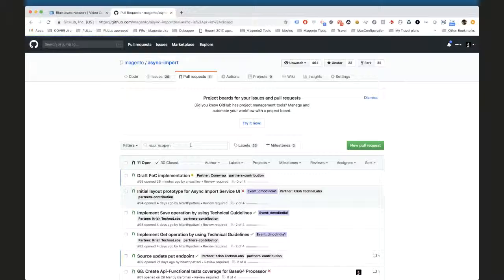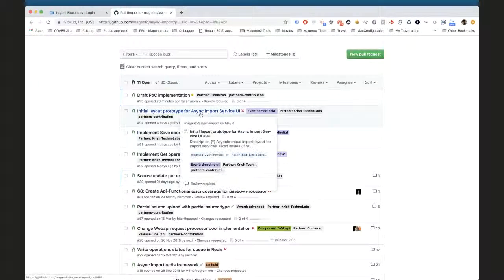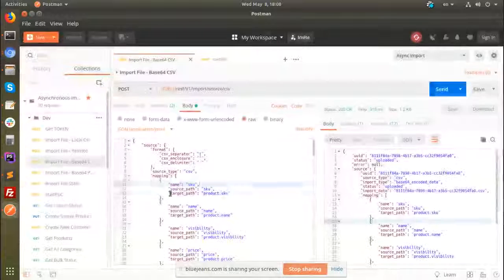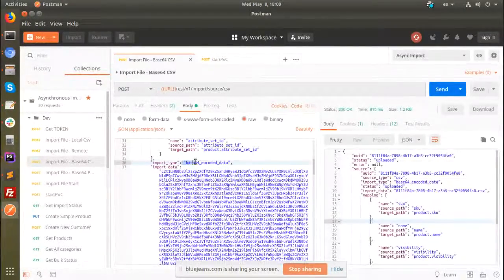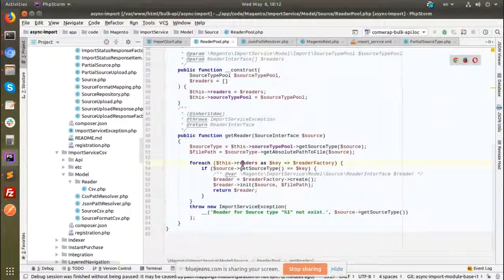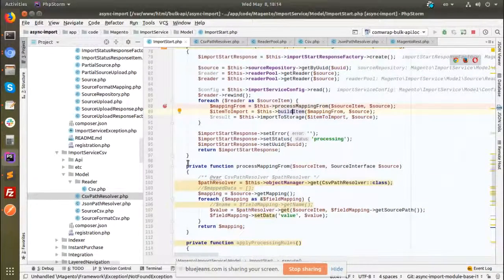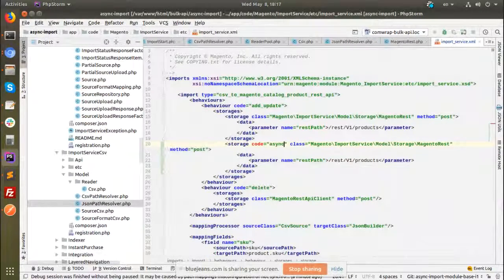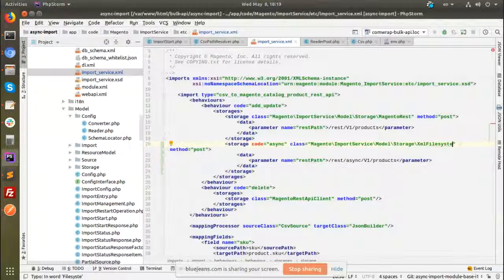Magento Async Import #16 - Prototypes (May 8th, 2019 Community Meeting)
In this episode we talk through some new pull requests around source endpoints plus see a product import prototype.